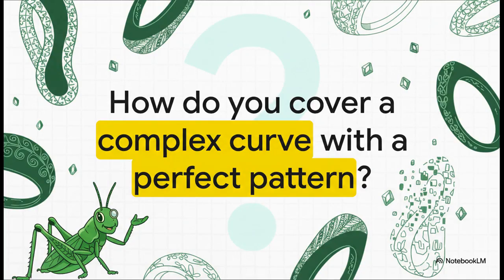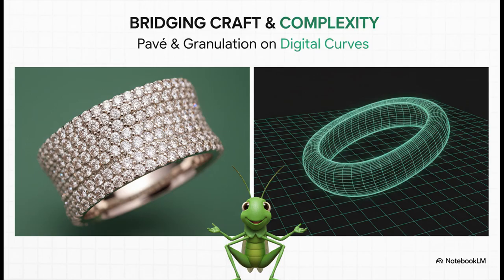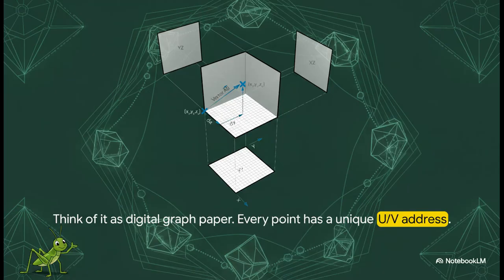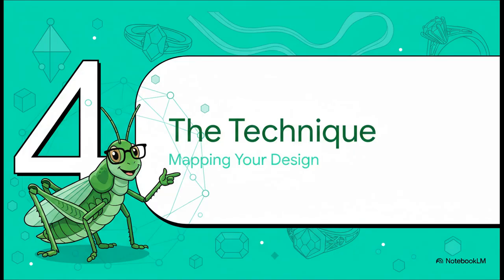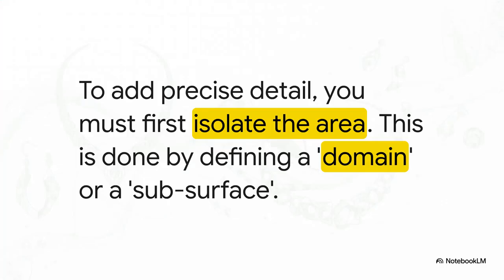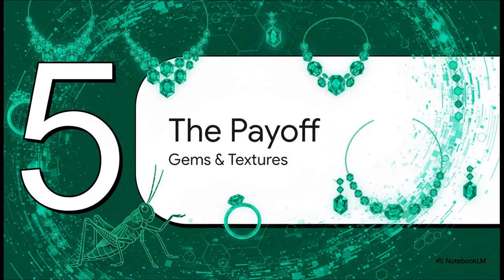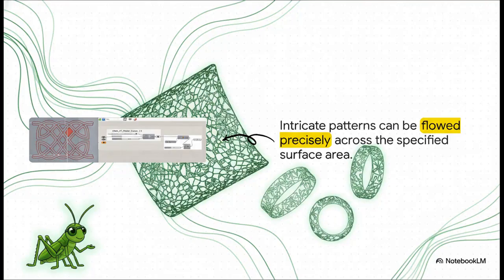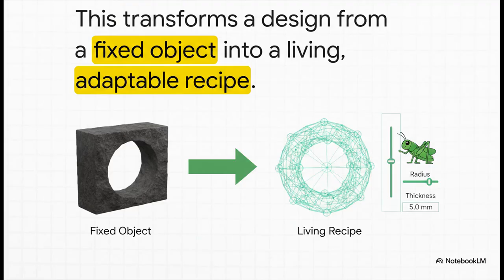Parametric Jewelry Design